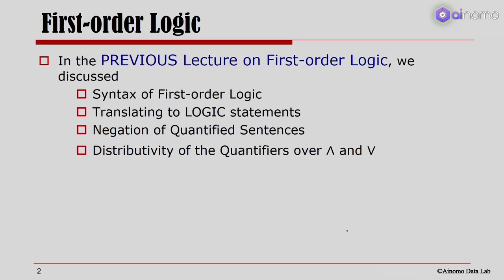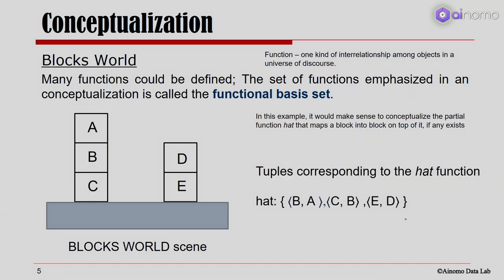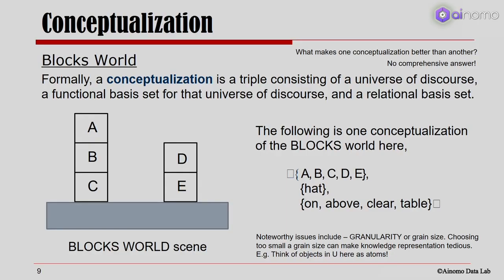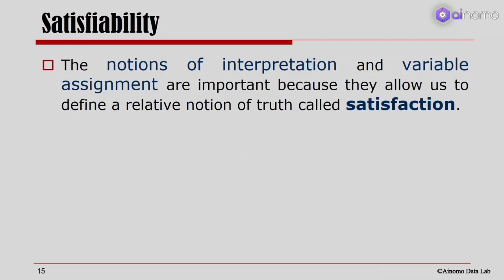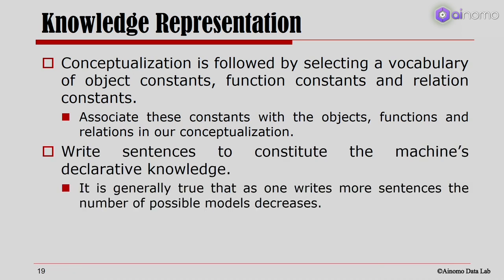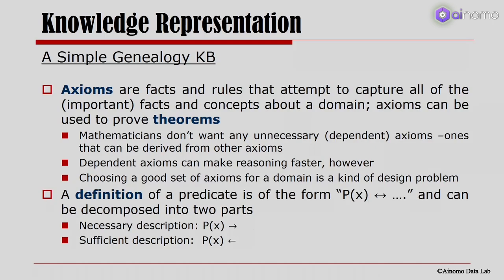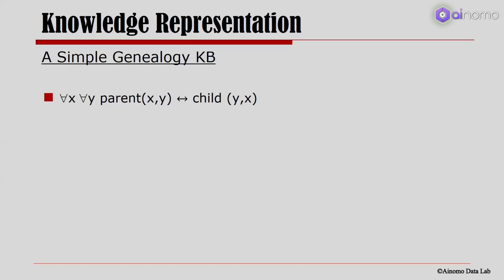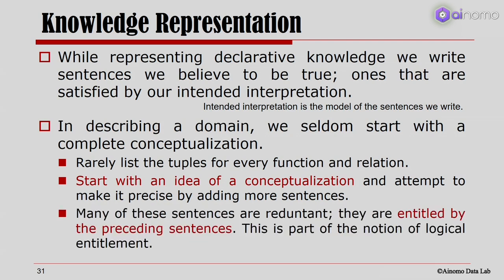Lec 13: First Order Logic II | Ainomo Data Lab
This session delves deeper into First Order Logic, building upon the foundational concepts introduced in the previous lecture. Omar will guide you through advanced topics, including quantifiers, predicates, and the construction of more complex models that enable reasoning over dynamic sets of objects. The lecture is designed to enhance your understanding of logical frameworks and their application in various AI systems, crucial for developing more sophisticated AI applications.

This educational content is part of Ainomo Data Lab's commitment to advancing AI knowledge and is ideal for students, professionals, and enthusiasts eager to deepen their understanding of artificial intelligence mechanics.

Watch now and discover how First Order Logic serves as the backbone of knowledge representation and reasoning in the exciting world of artificial intelligence.